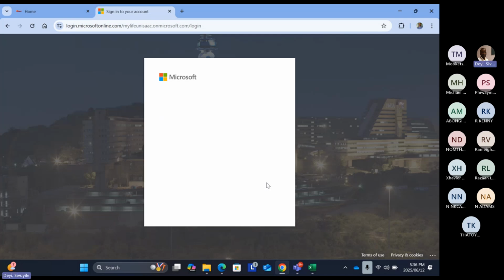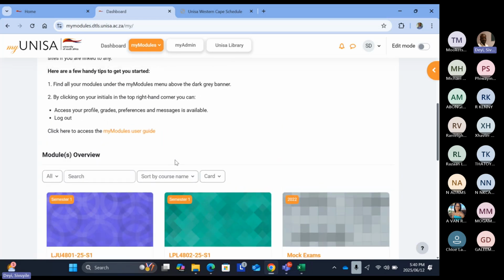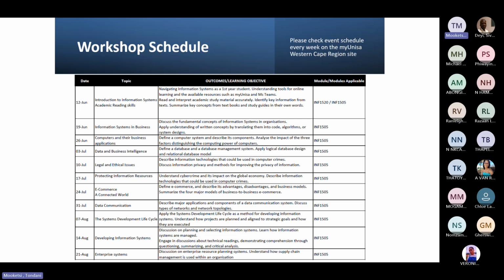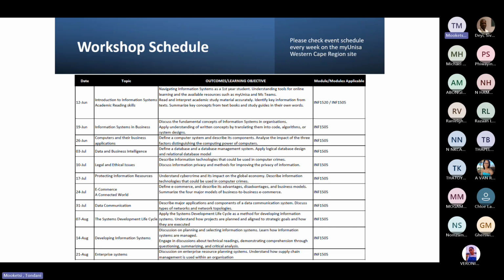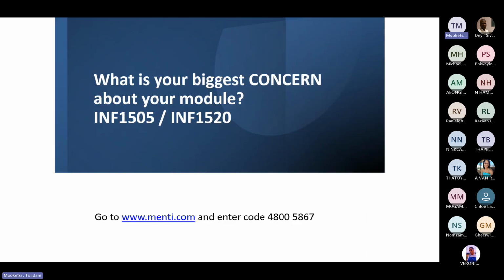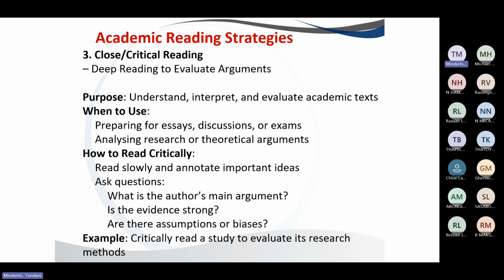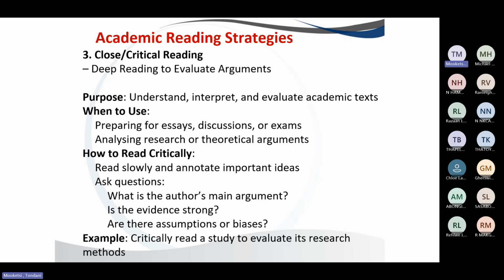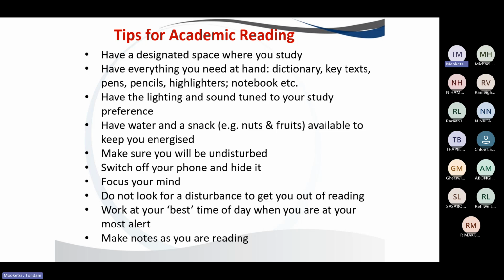12 June 2025_Literacy for Information Systems (INF1505 & INF1520)